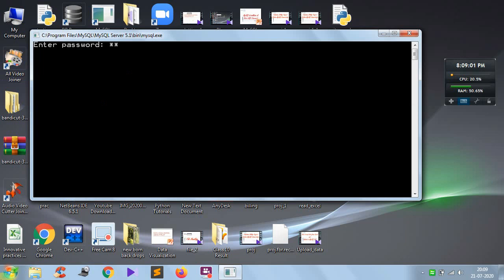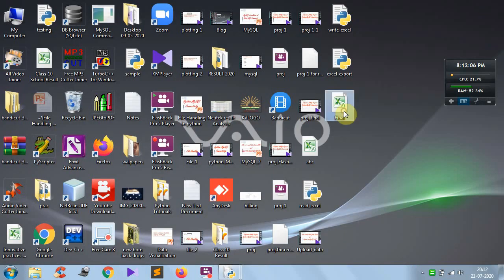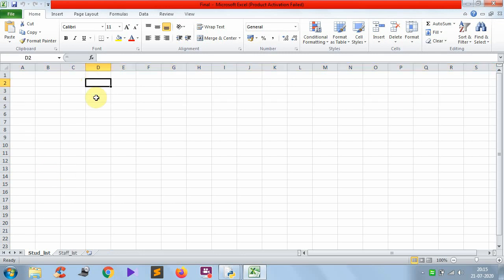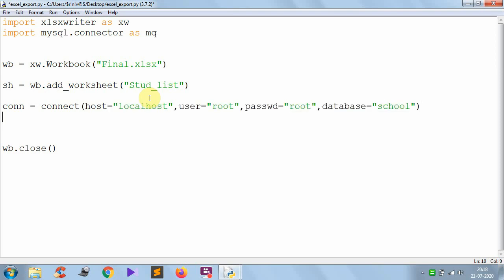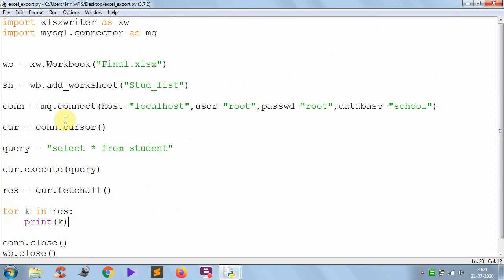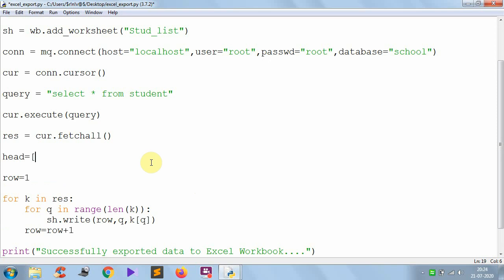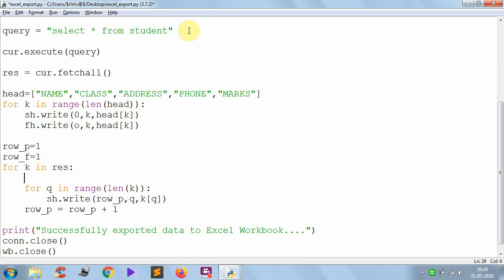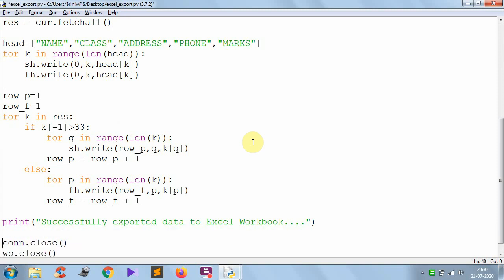Python :How to read data from database and export to Excel Workbook Class 12